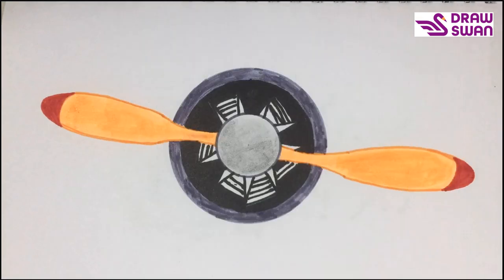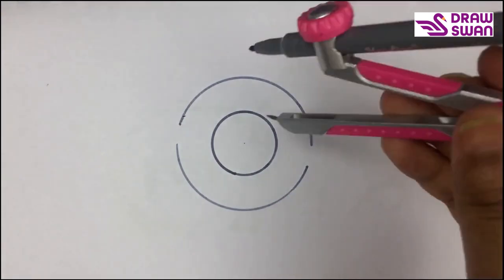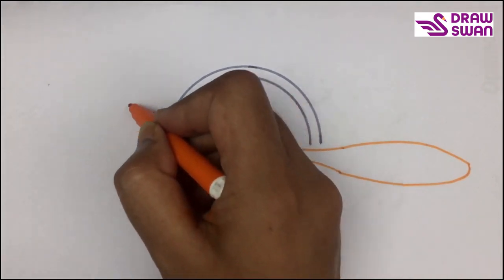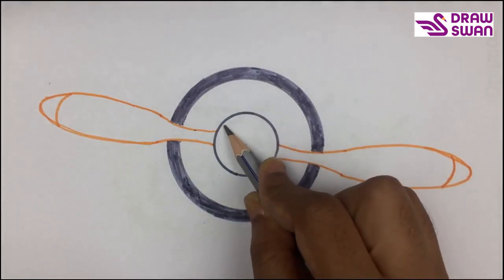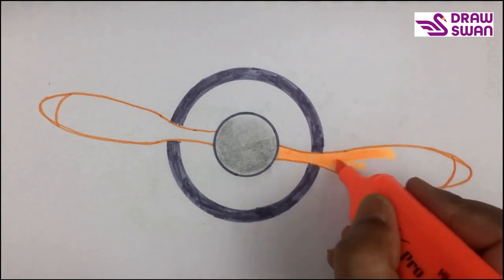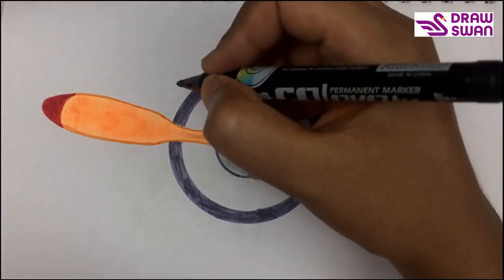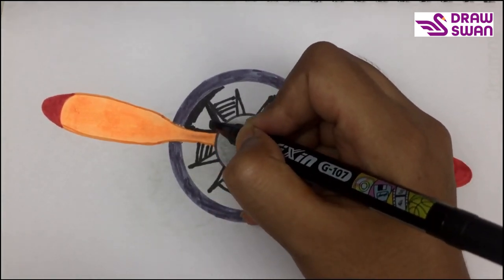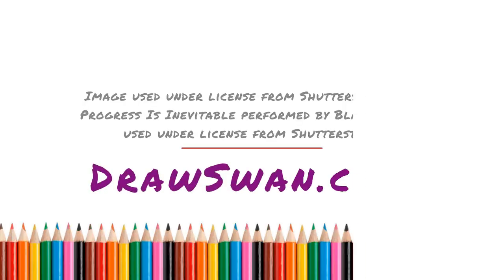How to draw an airplane propeller